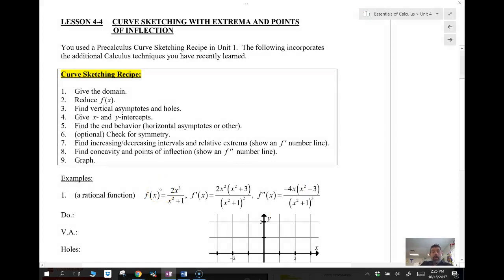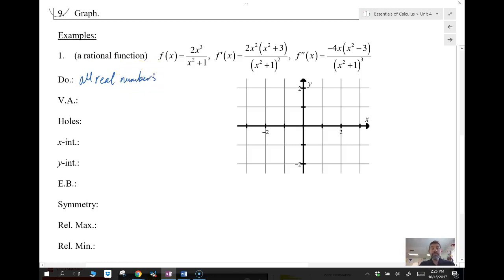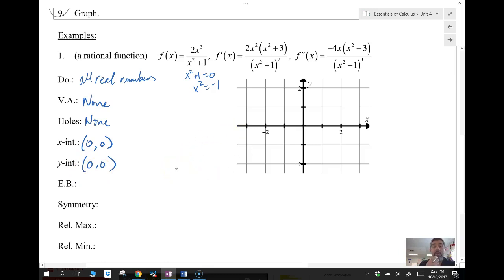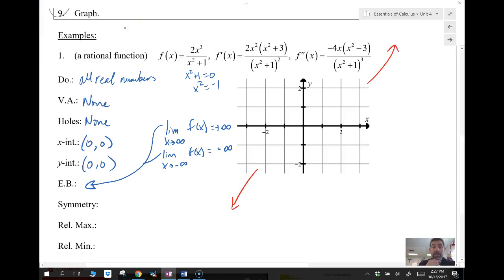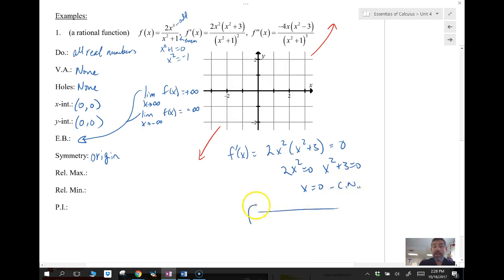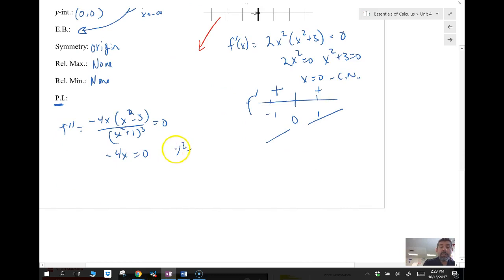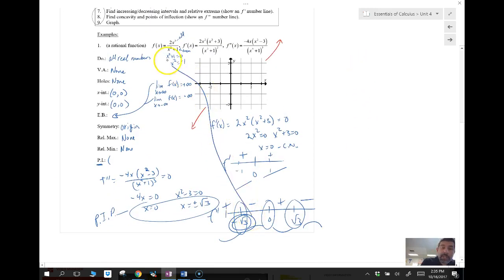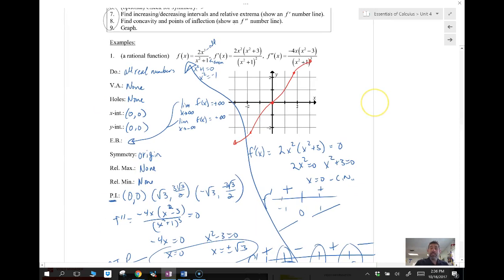AB Calc 4-4A: Curve Sketching Using Calculus